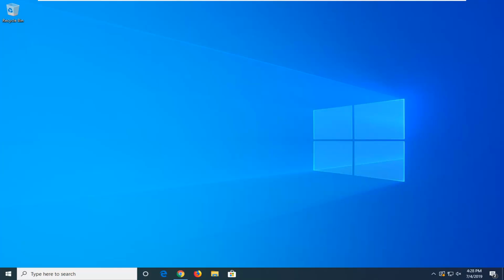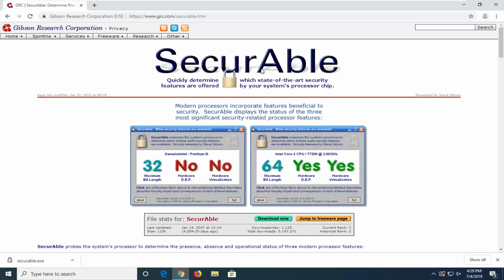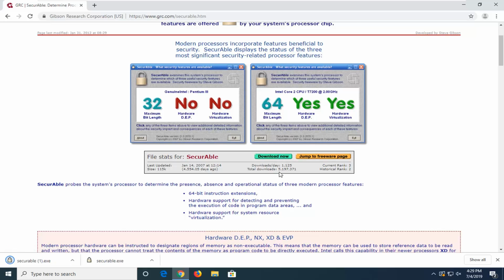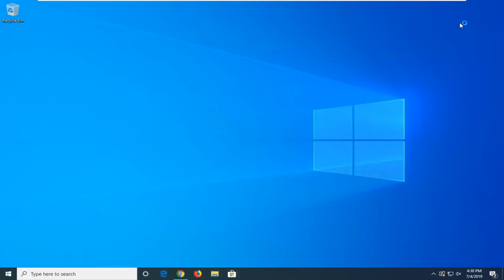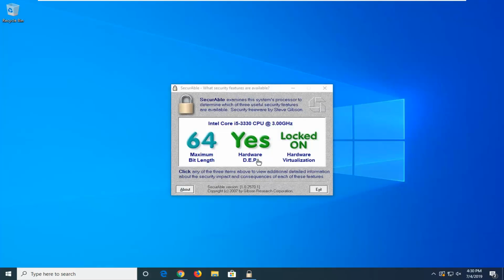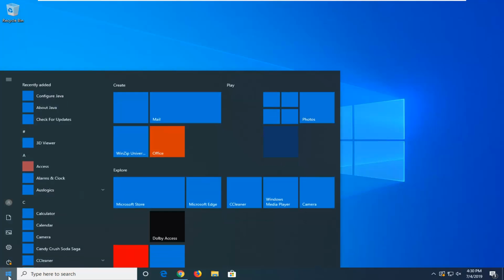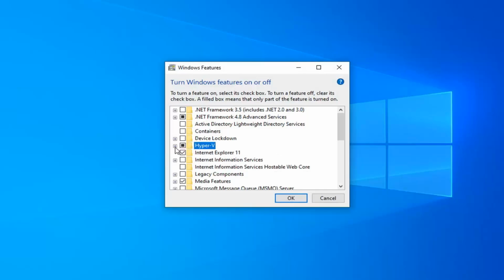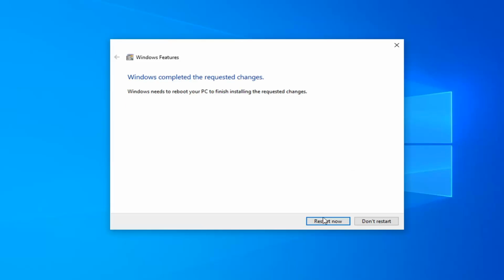How To Fix VT-x Is Not Available In Windows 10 [Tutorial]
How To Fix VT-x is Is Not Available In Windows 10 [Tutorial]

This tutorial contains instructions to fix the following error in VirtuaBox: "Failed to open a session for the virtual machine VM MachineName. VT-x is not available (VERR_VMX_NO_VMX) with Result Code: E_FAIL (0x80004005), Component: ConsoleWrap, Interface: IConsole {872da645-4a9b-1727-bee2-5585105b9eed".

The VirtualBox Error "VT-x is not available", appears on a Windows 10 Pro based computer, with a Gigabyte Z370 HD3P motherboard and the Intel Core i7-8700 processor which supports the Intel® Virtualization Technology (VT-x). Except of the "VT-x is not available" error in VirtualBox, the SecurAble tool also states that the Hardware Virtualization is not available on the system.

Issues addressed in this tutorial:

vt-x is not available (verr_vmx_no_vmx). windows 10 virtualbox
vt-x is not available (verr_vmx_no_vmx)
vt-x is not available on your system
vt-x is not available (verr_vmx_no_vmx). windows 10 pro
vt-x is not available (verr_vmx_no_vmx). windows 7
vt-x is not available (verr_vmx_no_vmx). windows server 2012
vt-x is not available windows 10